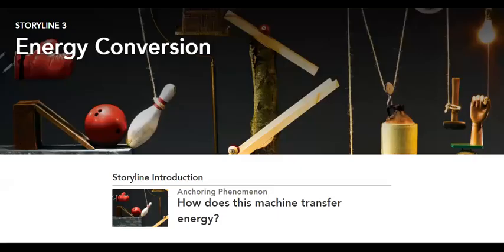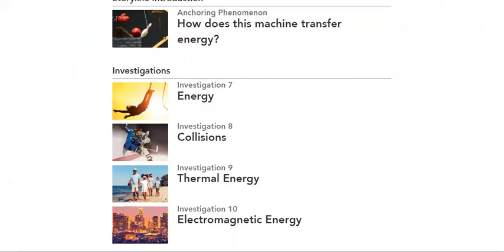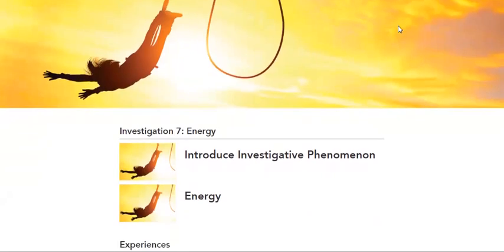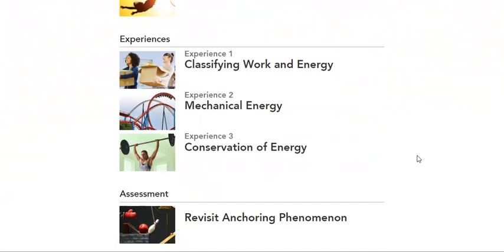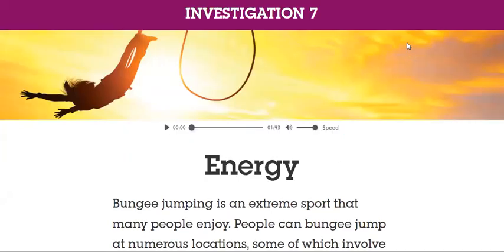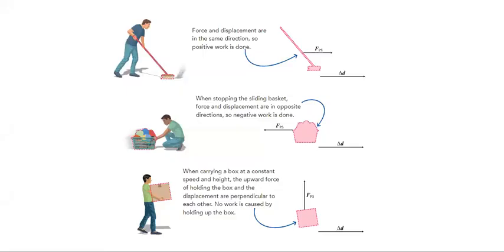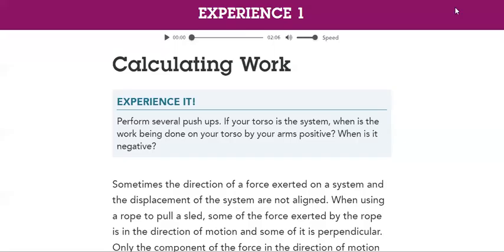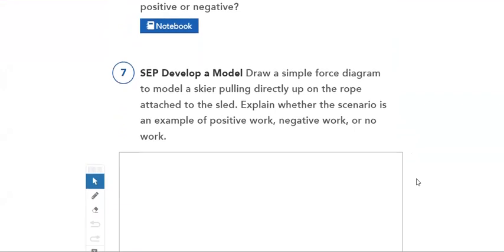Physics -Mrs.Ghada- ENV.7- Energy